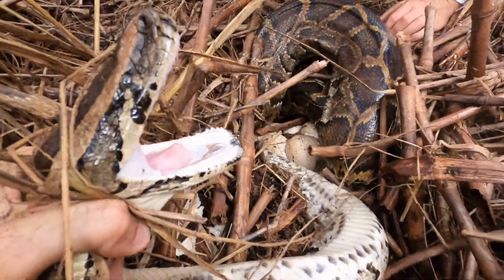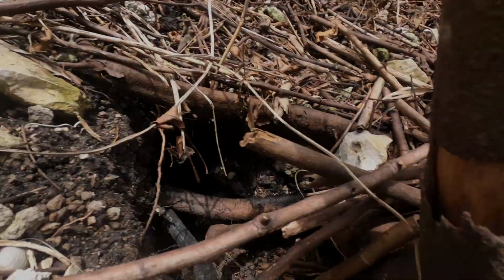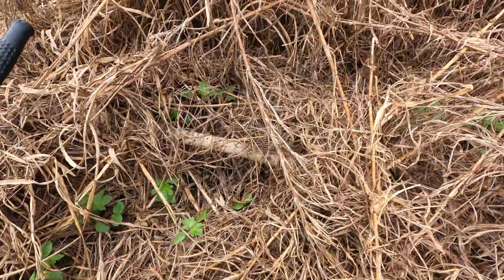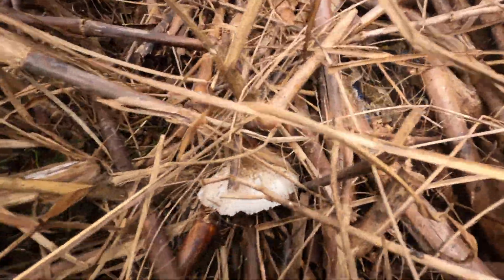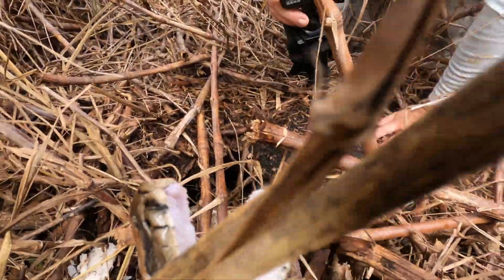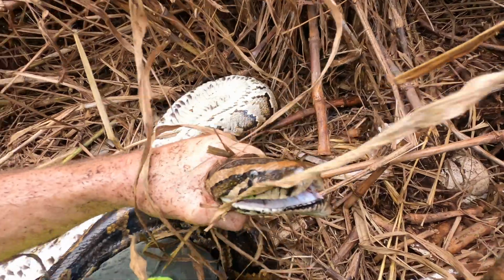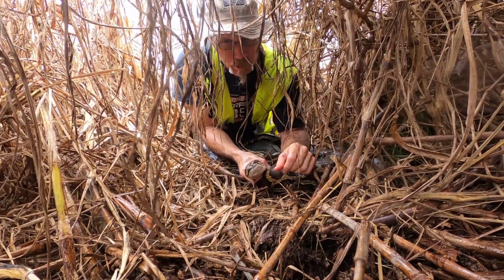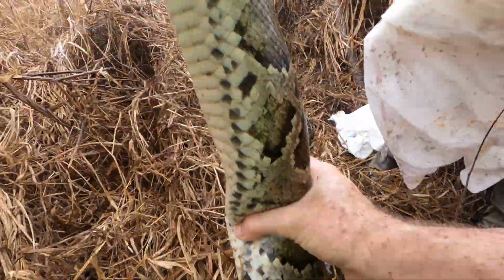Finding a python on her eggs!!!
After many days of intense searching, Kevin @snakeaholic. and I find a 13 foot python on her clutch. This was our third active nest for the season.